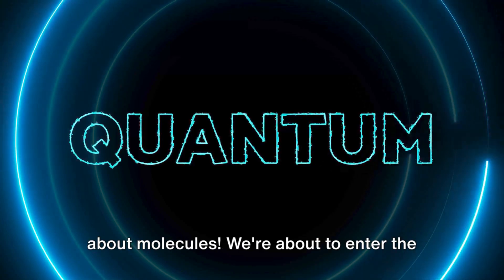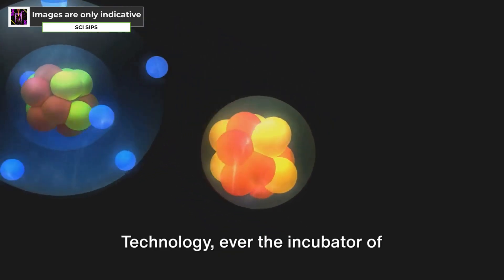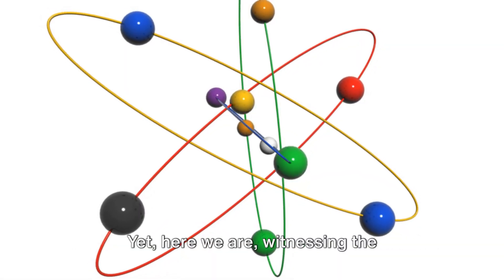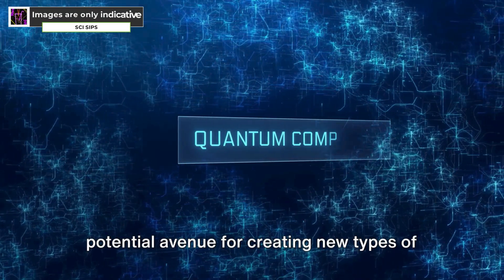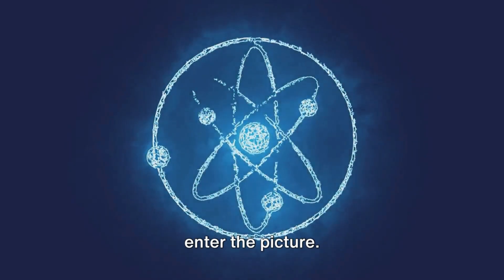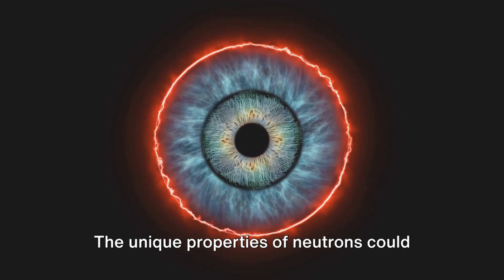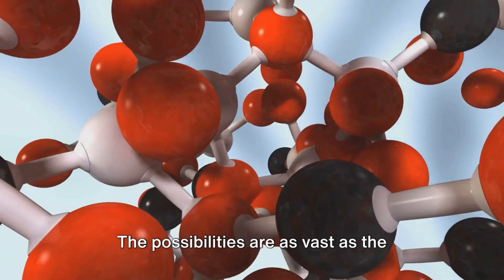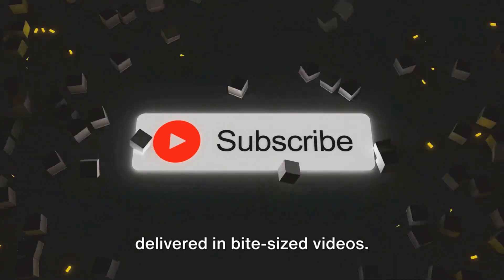Neutronic Molecules | ⚛️ Beyond Atoms: The Bizarre World of Neutronic Molecules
In this exciting video, we delve into the fascinating world of Neutronic Molecules, a groundbreaking discovery where neutrons intersect with quantum dots. Backed by rigorous scientific research and findings, we uncover the intricate details and implications of this discovery. Join us on this educational journey to expand your understanding of cutting-edge science.

Neutronic molecules are a relatively new discovery and represent an exciting frontier in material science and potentially quantum information processing. Here's what we know so far:
* Concept:  These aren't molecules in the traditional sense, where atoms are bound by chemical bonds. Instead, they involve neutrons clinging to engineered nanostructures, like quantum dots, through the strong nuclear force.
* Discovery:  Researchers at MIT successfully demonstrated this concept in 2021.  They were able to bind neutrons to specially designed hydride nanoparticles.
* Potential Applications:  The ability to manipulate neutrons at this level opens doors for several possibilities. Scientists believe these neutronic molecules could be instrumental in:
    * Probing the properties of materials at an atomic level, especially focusing on the behavior of neutrons within those materials.
    * Developing new types of quantum information processing devices. Neutrons have unique properties that could be advantageous for quantum computing.
* Latest Developments:  As of today, April 22, 2024, neutronic molecules are still a very young field of research. The initial discovery in 2021 is a promising first step. Further research is needed to fully explore the potential applications and understand the fundamental characteristics of these novel structures.

References:
* [1] "Creation of a Neutronic Molecule" - Nature (2021)
* [3] "Exploring Quantum Materials: A New Frontier in Science" - Physics Today (2023)

Chapters:

00:00:00 The Birth of Neutronic Molecules
00:01:09 The Dance of Neutrons and Quantum Dots
00:01:53 Similar areas of Quantum Research
00:02:46 Majorana Fermions and Quantum Simulations
00:05:12 The Potential of Neutronic Molecules